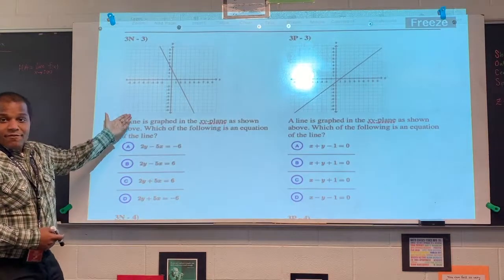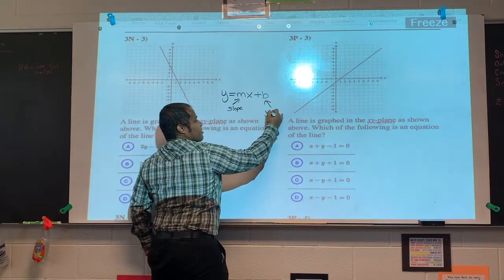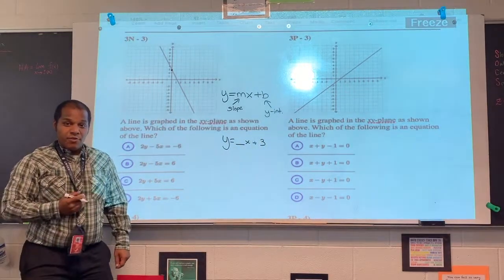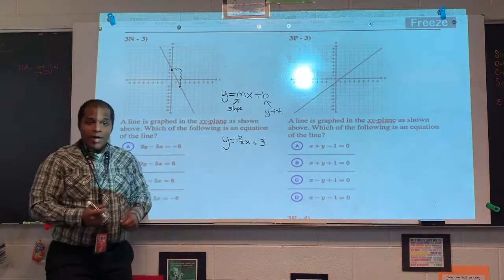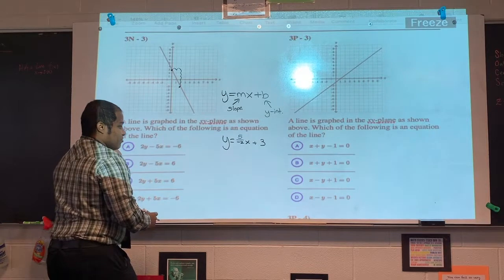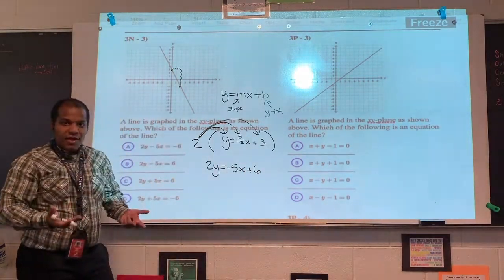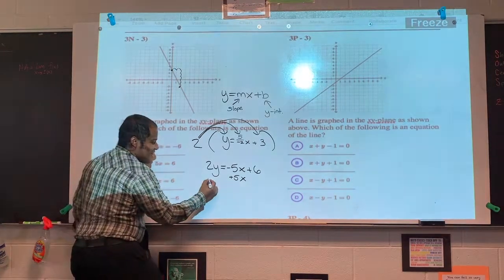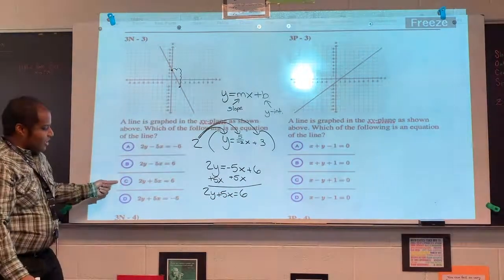Solving Linear Equations: Level 3 Guided Notes #3